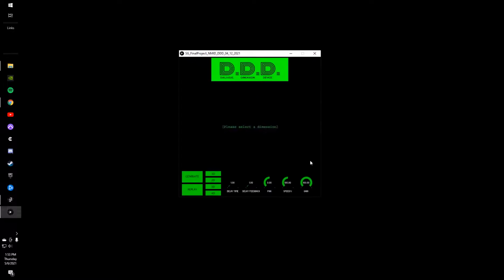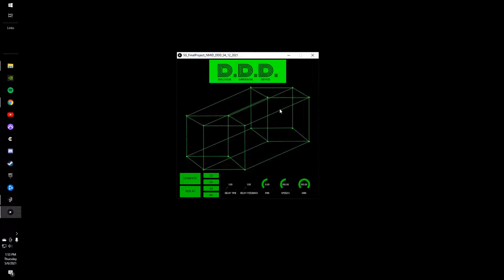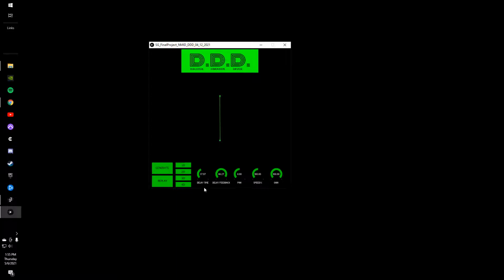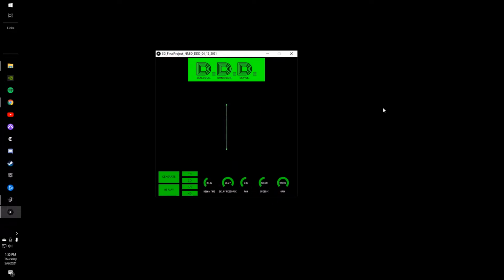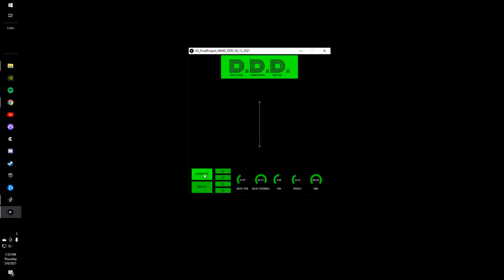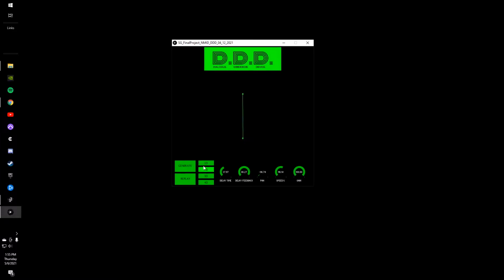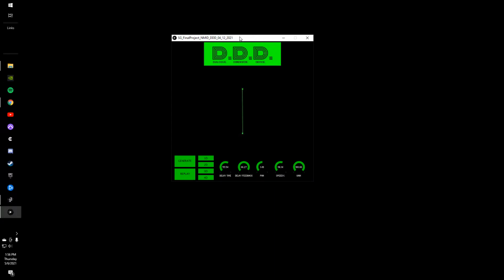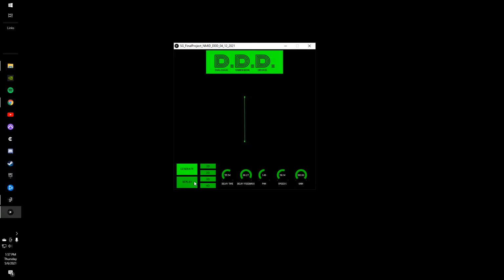AUDI314 DialogueDimensionDevice StanleyGodfrey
The Dialogue Dimension Device is a digital instrument designed in Processing 3 which has the ability to both launch and sonically alter a random assortment of vocal samples. The instrument lets the user choose between randomly launching a one-word, two-word, three-word, or four-word phrase. There is also a replay button added so the user can keep launching one particular vocal sample if they would like to. Any launched sound files can easily be altered by an effects panel that has the ability to alter the delay time, the delay feedback, the panning, the speed, and even the gain of the clip.